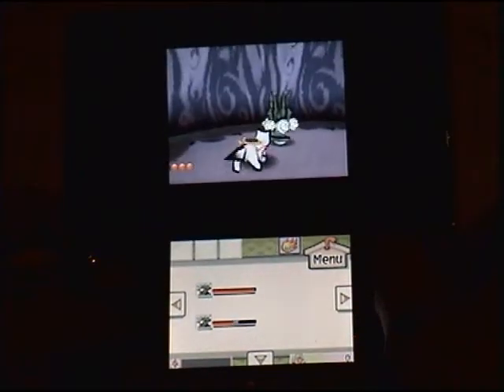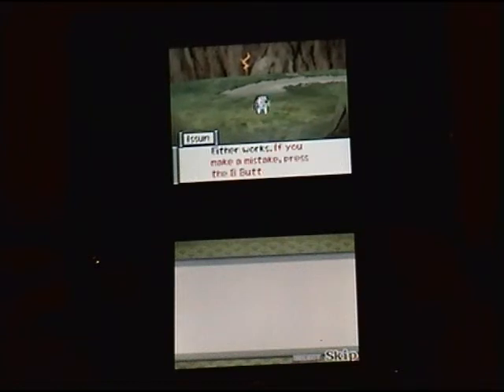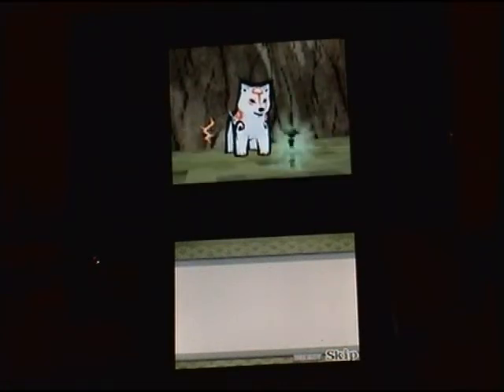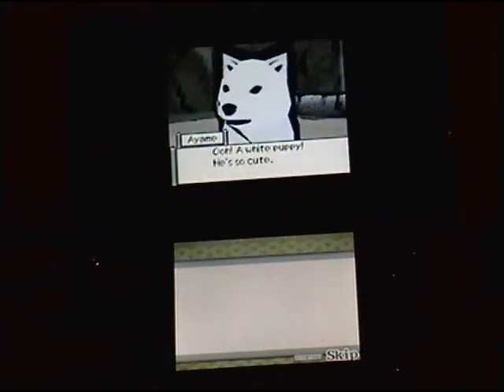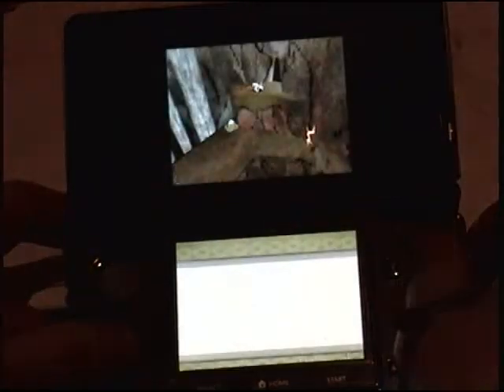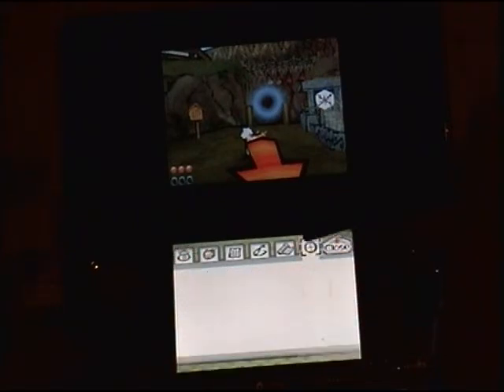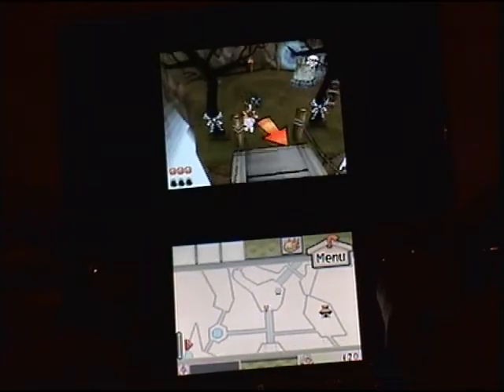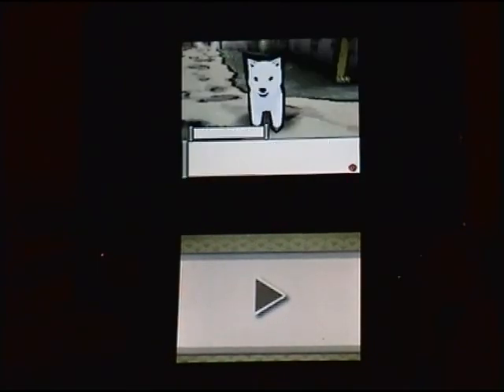Let's Play Okamiden Episode 2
Killing demons has never been so artful...since the last game, that is.

It's kind of weird, isn't it? Seeing me post a video more than once a month, that is.